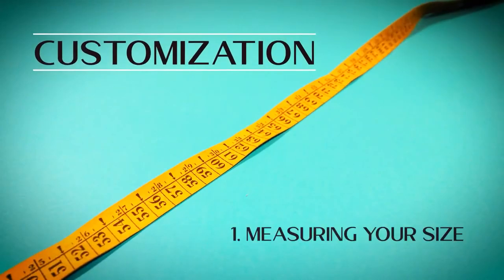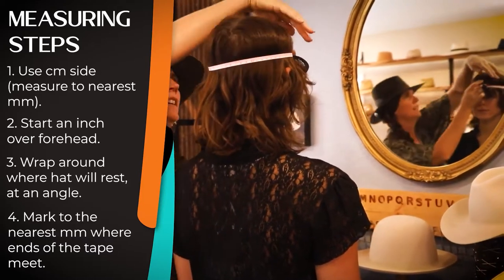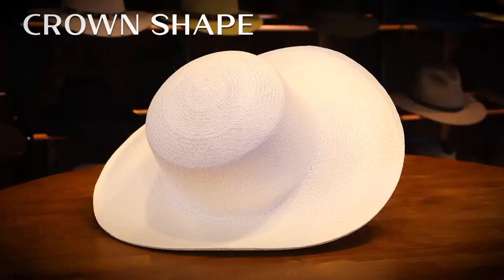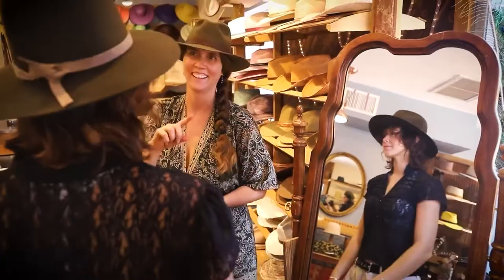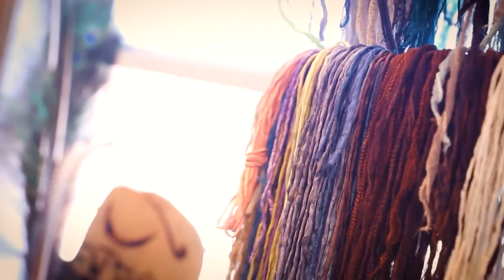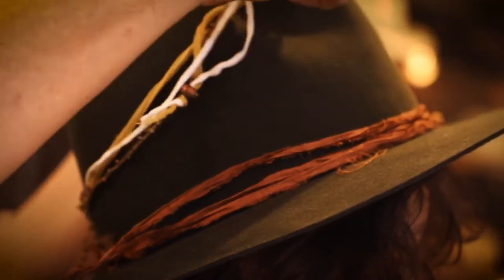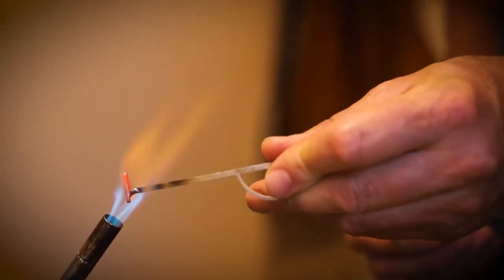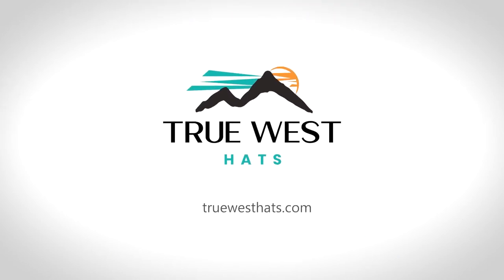Create Your Custom Cowboy or Fedora Hat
You can view this video to see how to Create Your One Of A Kind Custom Hat! True West Hats is a custom hat maker that makes fine fur felts in rabbit and beaver fur.